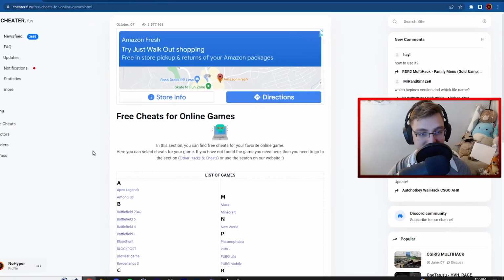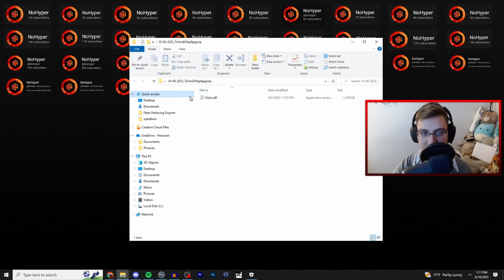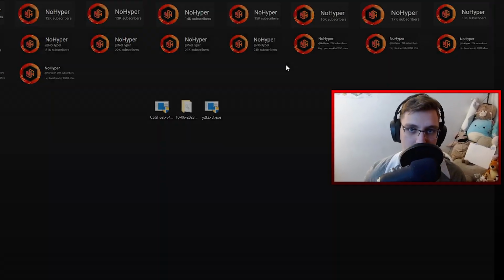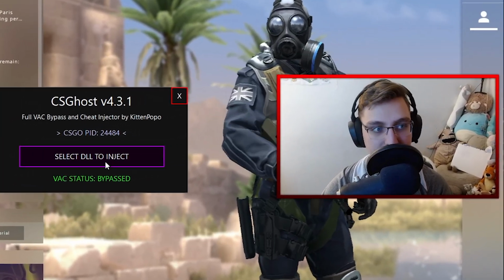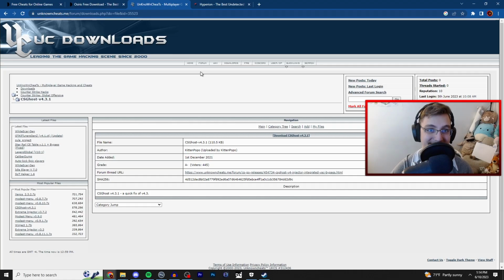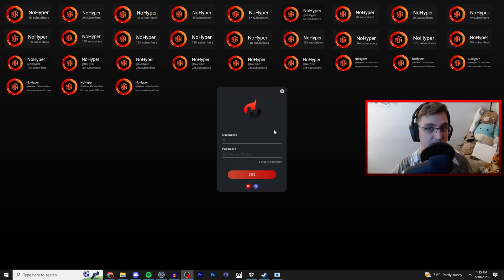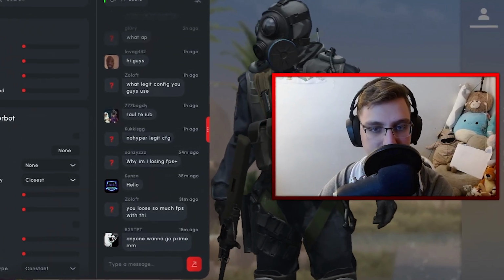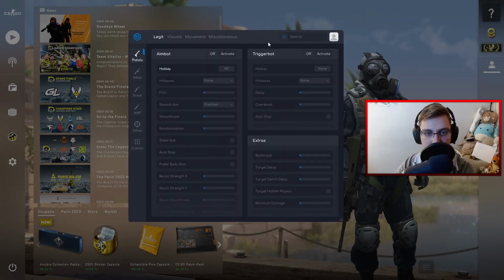How To Start CSGO Cheats 2023 (FREE/PAID)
Hi, today I'm showing you all how to inject/start csgo cheats, including free csgo cheats and paid csgo cheats! I hope you enjoy!

Timestamps:

0:00 - Knife Giveaway
0:06 - Intro
0:40 - CSGO Free Cheats
3:08 - CSGO Paid Cheats
4:59 - Outro

What do you think of this video? Let me know